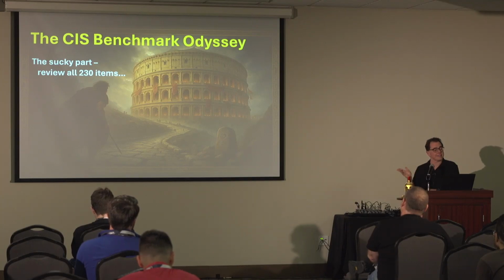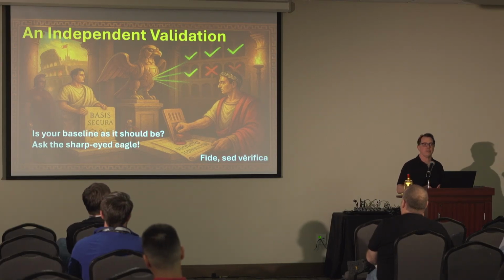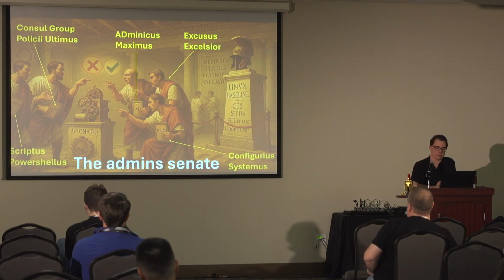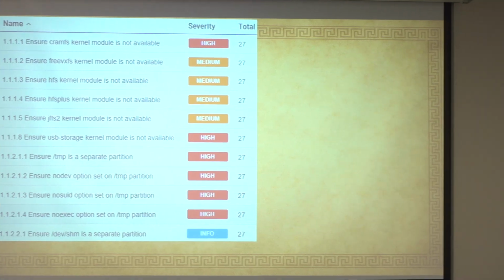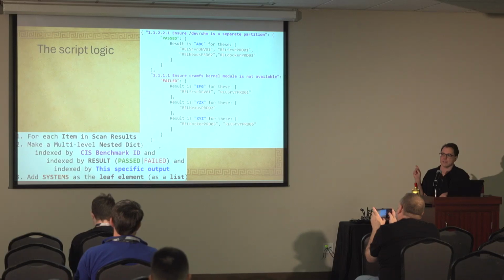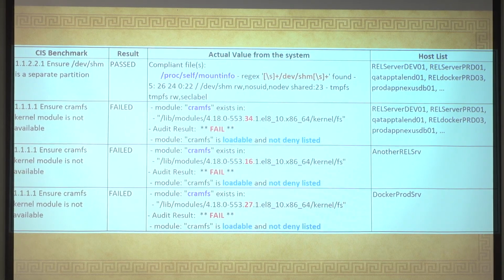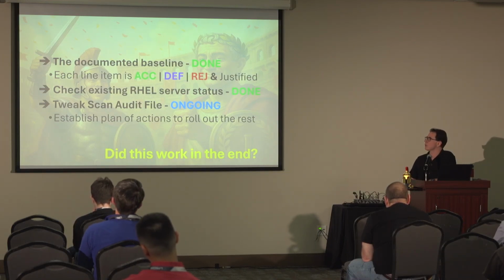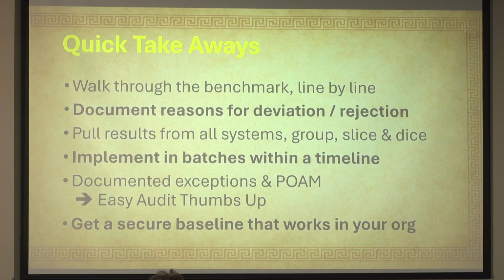Petr Sidopulos - Taming the Twin Red Hat Beasts: A Compliance Gladiator's Epic Tale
In the vast Windows-centric Colosseum, where Microsoft champions reign supreme, one brave security gladiator faces an impossible challenge: taming the wild, untethered Red Hat Linux compliance beasts lurking in the shadows.

Armed with only determination, a t(rusty), finicky, not-so-magic Tenable gear, ancient, scripted runes, and hallowed CIS codices whispering promises of eternal glory, our hero embarks on a perilous journey to establish order in the chaotic realm of Linux compliance.

Join me on this epic journey, inspired by a true story, as our gladiator battles the twin monsters of RHEL 8 and 9 in a foolish hope to earn the coveted "thumbs up" from the merciless and unforgiving Internal Auditor Caesar Augustus.

Will this be a tragic elegy about a valiant hero whose dreams succumbed to the void or an inspiring ode to the eternal fame of the compliance gladiator?

Petr Sidopulos
Principal Cybersecurity Architect @ TRS
Petr is a visionary in the cybersecurity field who tirelessly strives to learn new skills and bring innovative ideas to protect the pension and benefits of the Texas teachers - a group he considers invaluable to society. He is widely respected among his peers and often sought out as a thought leader.

Petr's remarkable accomplishments include achieving the coveted and prestigious SANS/GIAC Security Expert (GSE) certification, in July 2022. His list of achievements also includes over 30 GIAC certifications, as well as the CISSP, OSCP and a few others.

Petr is passionate about paying it forward by mentoring and challenging the InfoSec and IT teams at the Teacher Retirement System of Texas to improve the cybersecurity posture, while elevating the teams' knowledge.

In addition to his full-time state job, Petr also works as an independent contractor for SANS, writing quiz questions for the SANS onDemand self-paced study platform, works on the QC testing side and is also a SANS Teacher Assistant for several SANS classes.

He is delighted to help others by sharing his cybersecurity career pillars and his remarkable journey of becoming a Principal Cybersecurity Architect within 10 years while working as a public servant for the great state of Texas.